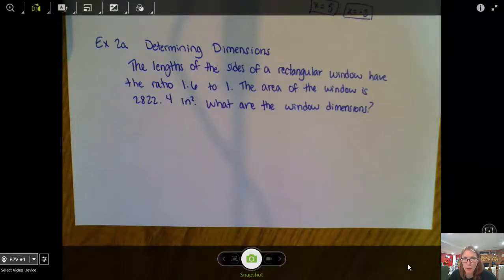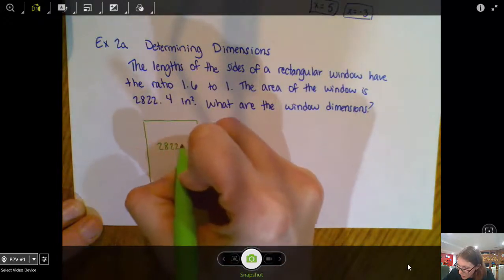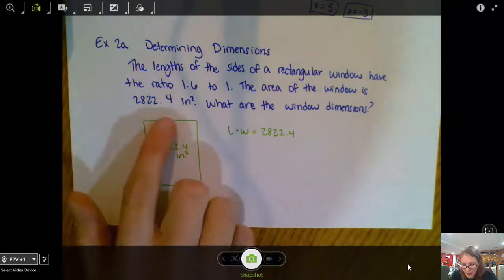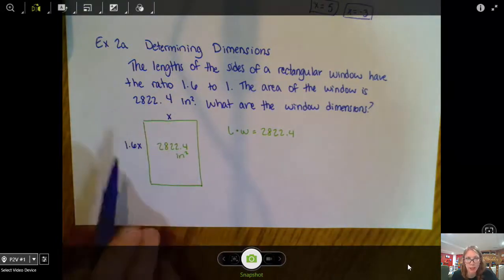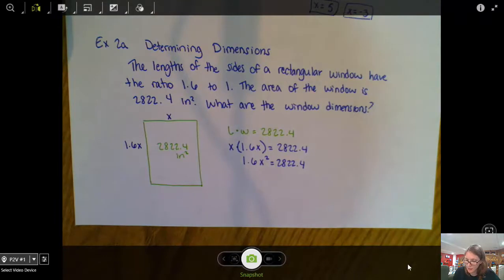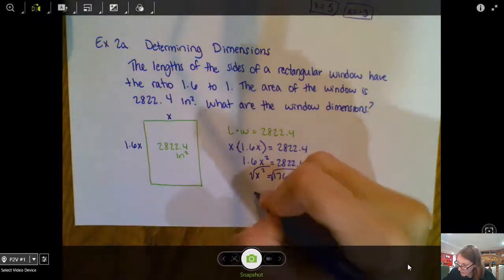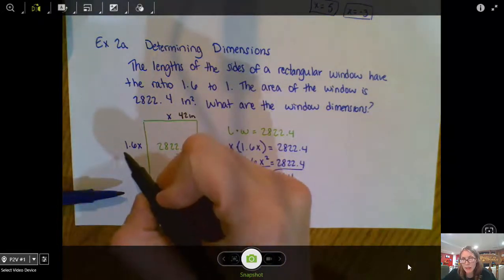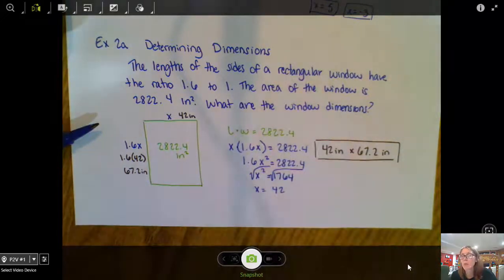4.6 Ex 2a- Determining Dimensions